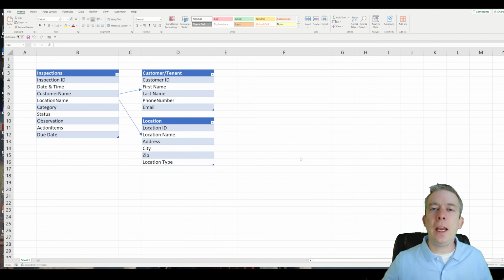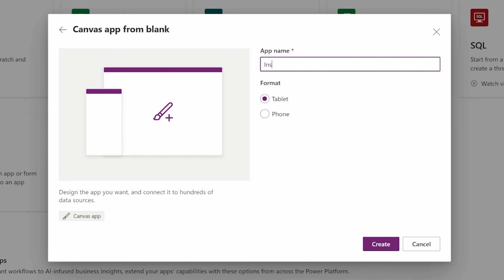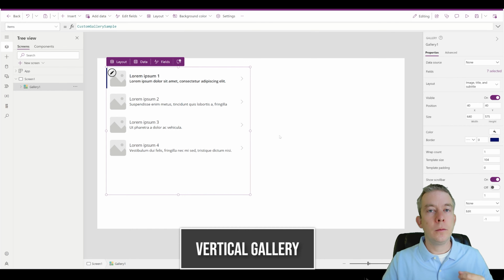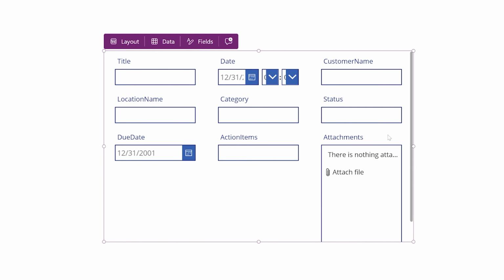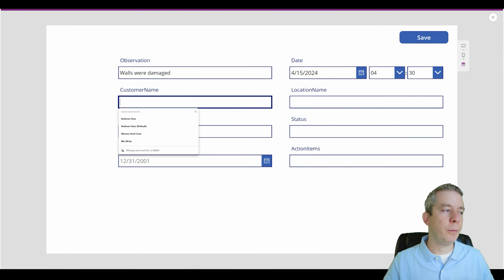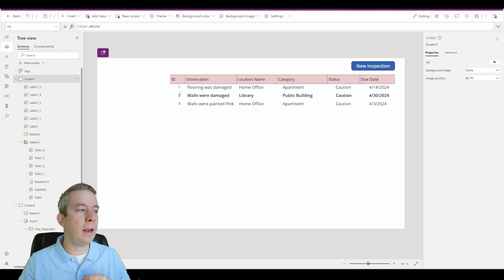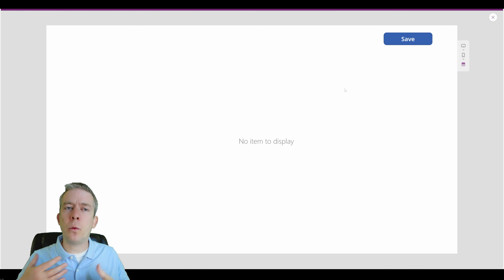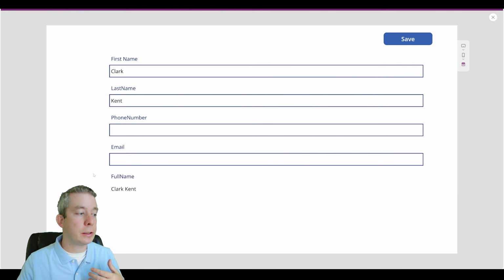Creating a Power App from a Blank Canvas - How To: Beginner Tutorial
Today we are going to create a Power App from a blank canvas. I believe this is the best way to learn Power Apps period. Starting from Blank! There's tons of templates out there but there's nothing better than learning how they put those templates together.

Creating a power app from a blank canvas in Microsoft PowerApps allows you to fully customize the user interface and functionality, ensuring the app meets specific business requirements. You start by designing the layout with drag-and-drop components such as buttons, text inputs, and labels, which can be bound to your data sources like SQL databases, SharePoint lists, or Excel files. Implementing logic through Power Fx, a formula-based language similar to Excel, enables dynamic interactions and automation within your app, making it both powerful and user-friendly for end-users.

Chapters
0:00 Introduction
0:45 The SharePoint Tables
4:09 Getting to Power Apps
5:55 Simple Wireframe Plan of our App
8:10 Connect to our Datasource
9:20 Starting with a Vertical Gallery
13:00 Creating a basic Form
19:55 Creating Header Columns for Table
25:00 The Second Form for CustomersTenants
29:10 Creating a Calculated Field in Power Apps
31:45 Next Time we Continue